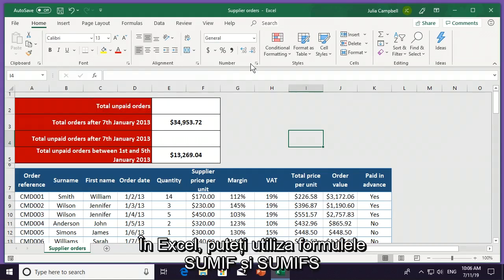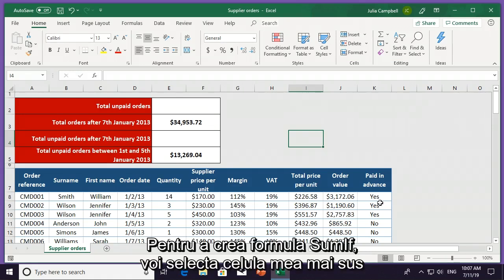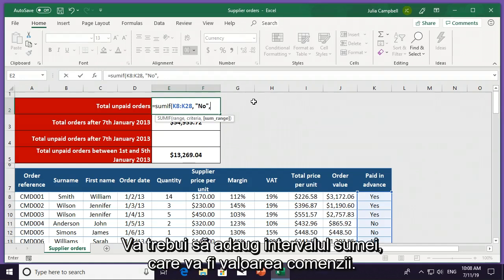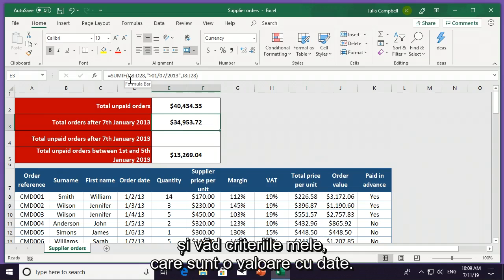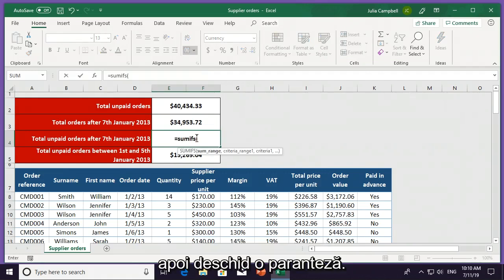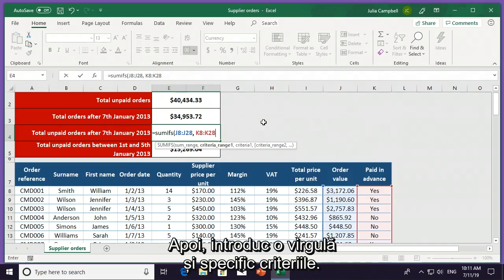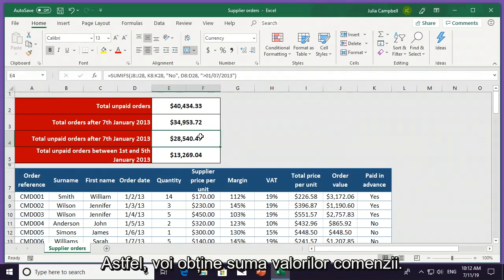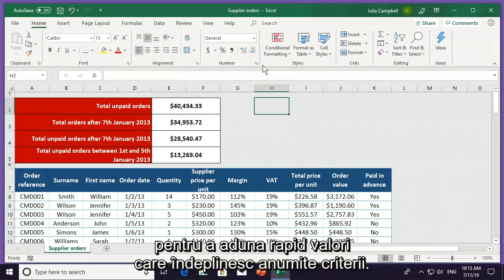Inserarea unei formule cu sumă condiționată